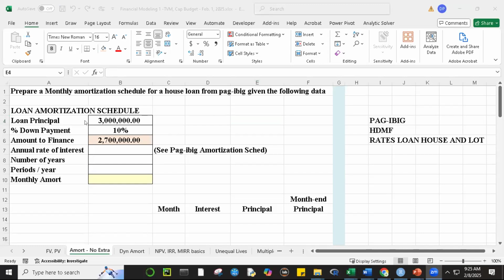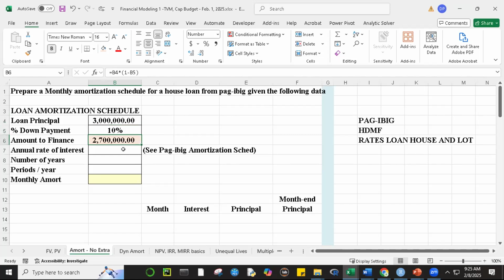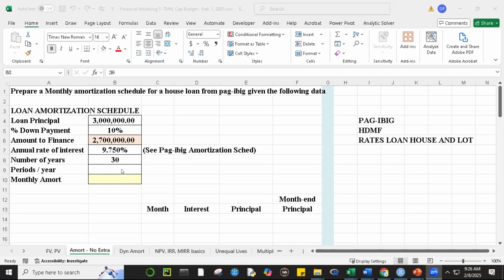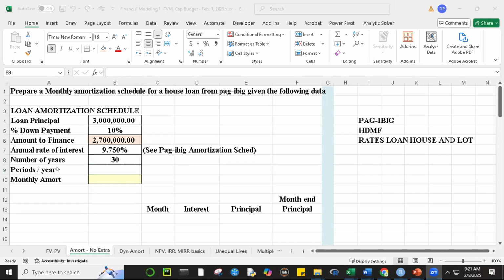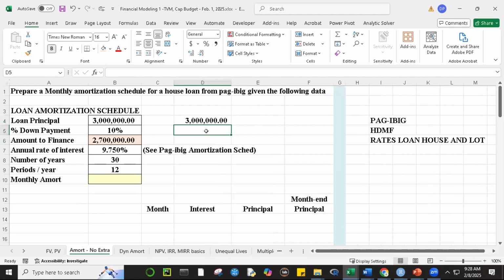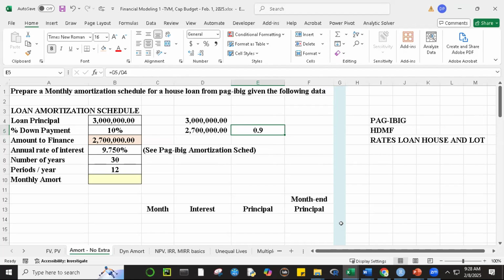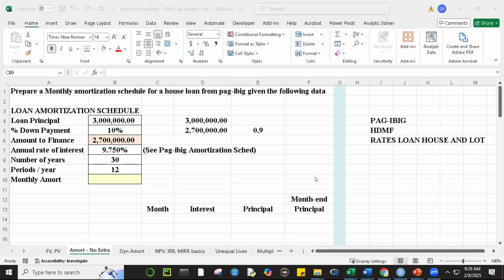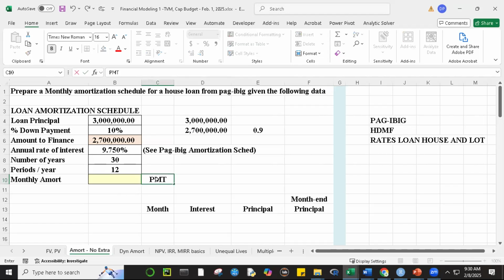FINMODE Feb 8, 2024 a Amort, NPV, IRR